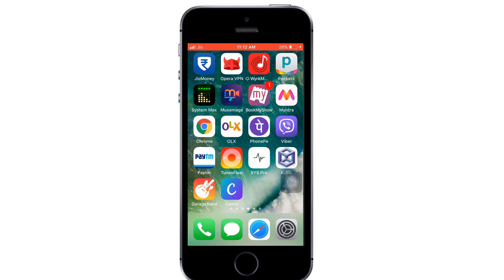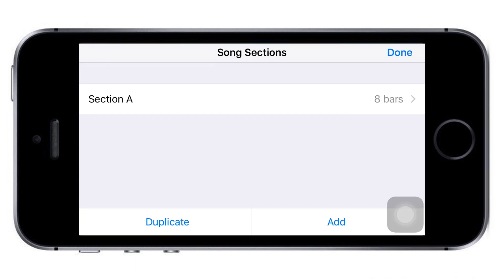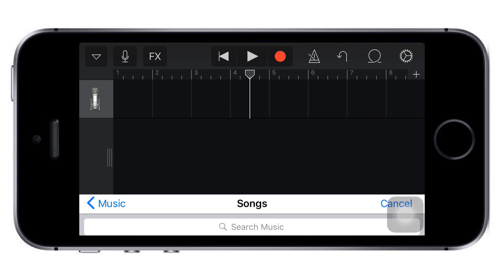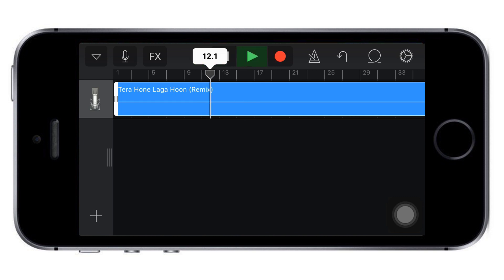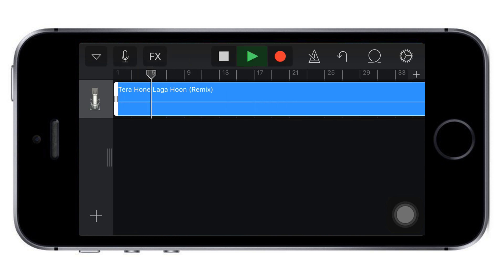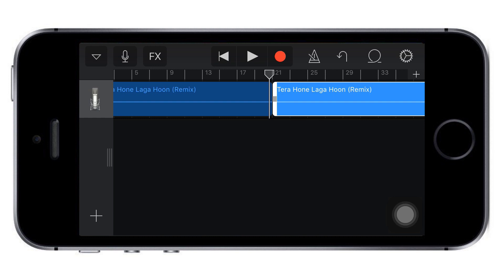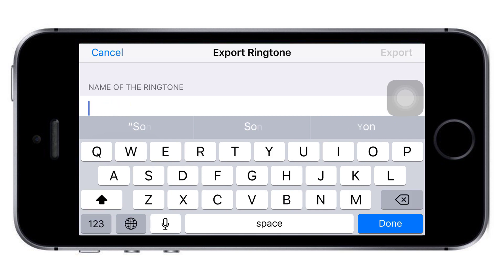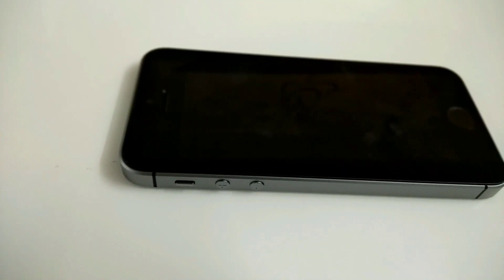Set ringtone in iphone without itunes or computer | Make any song as ringtone on iphone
How to set ringtone in iphone without itunes or computer and make any song as ringtone iphone? Well, in this video I'm going to show you how to set ringtone in iphone without itunes or computer make a song a ringtone in iphone all without itunes or computer.

I'm going to use use garageband to make ringtone out of any song from your music library. You need the desired song/track in your music library and garageband to make it work.

It's a simple tutorial which will easily let you get ringtones on iphone without itunes or computer. You can make a song a ringtone in iphone and enjoy your desired ringtone playing every time you get a call. It's all without computer or itunes. I hope you like it:)